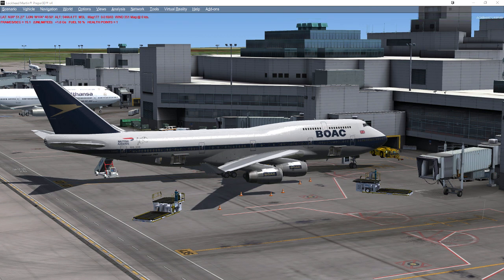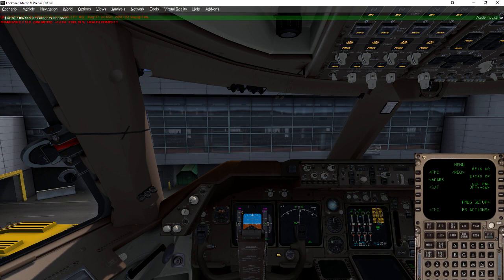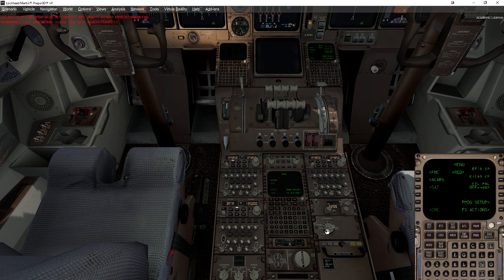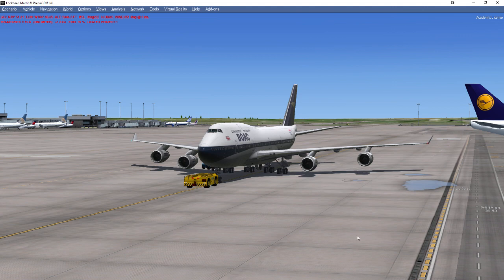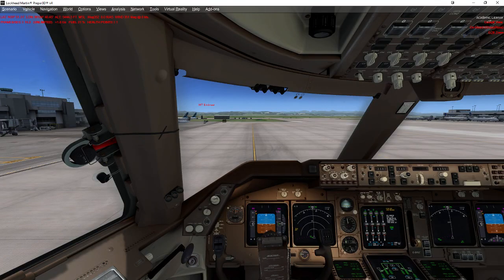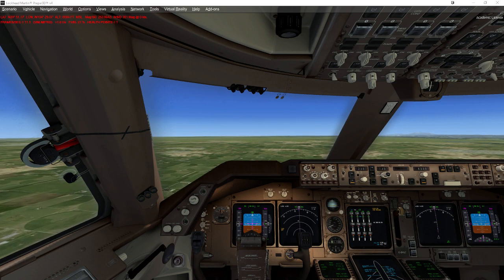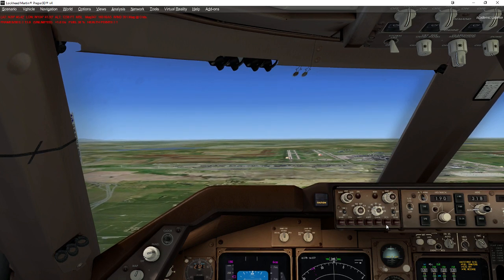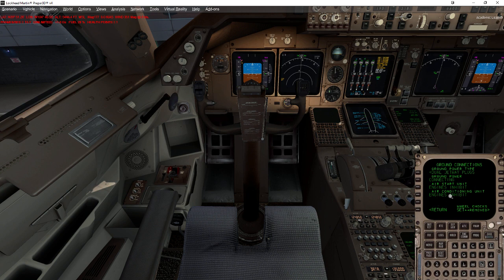Denver Intl P3Dv4 PMDG BOAC 747-400 Crystal Jetway Boarding, Takeoff, Flight, Landing & Deboard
PMDG 747 going up outta Denver tonight